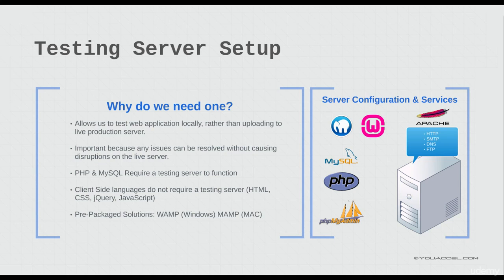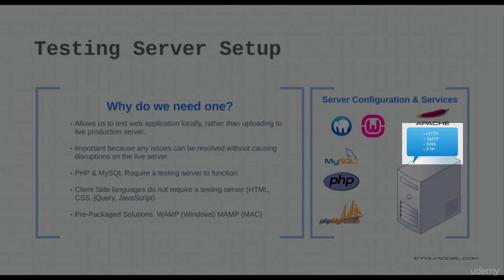025 Introduction to Testing Servers